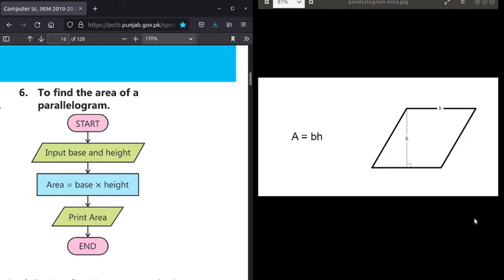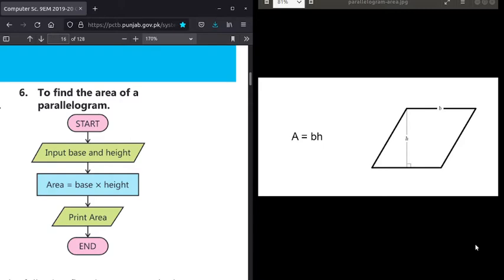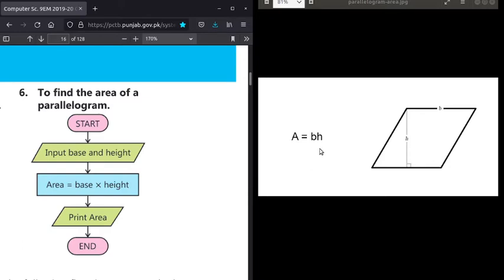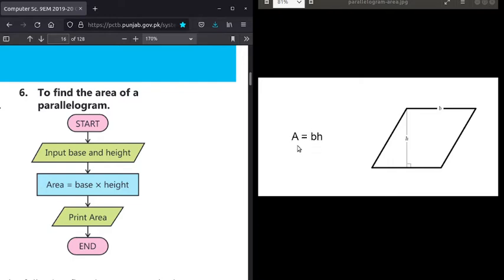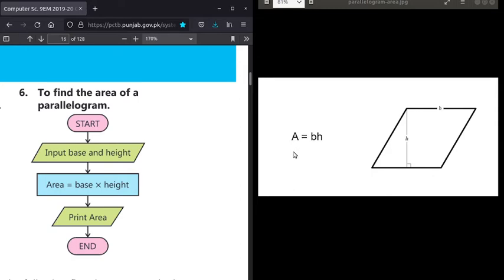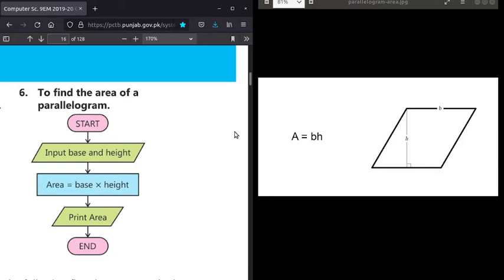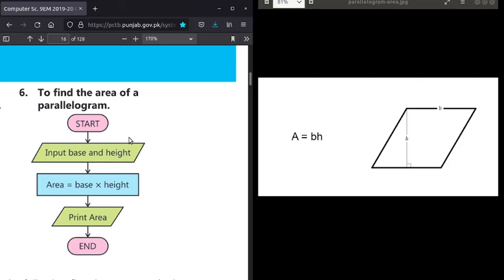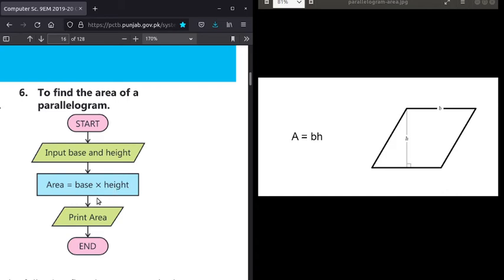Flowchart Examples #6 - Area of Parallelogram Class 9th - Computer Science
This video is about Flowchart Examples #6 in 9th Class Computer textbook.
Topics Covered:
Draw a Flowchart to find the Area of Parallelogram.